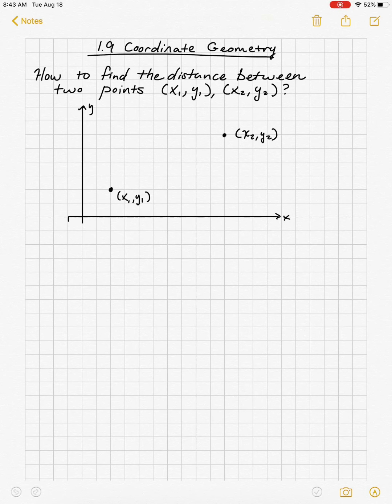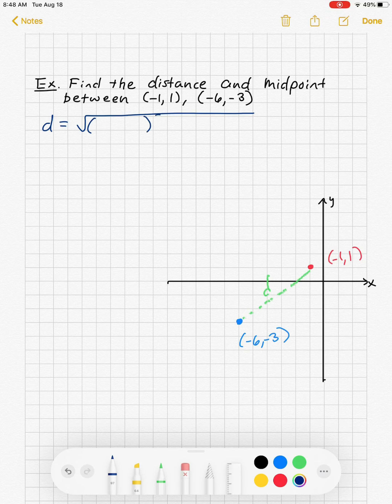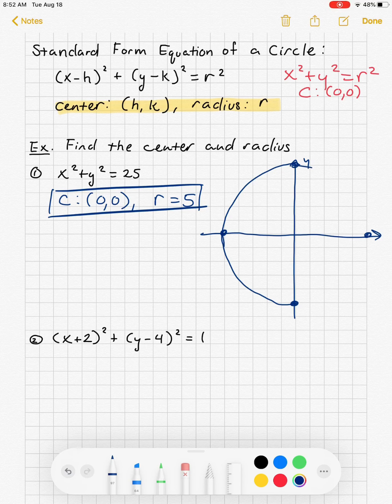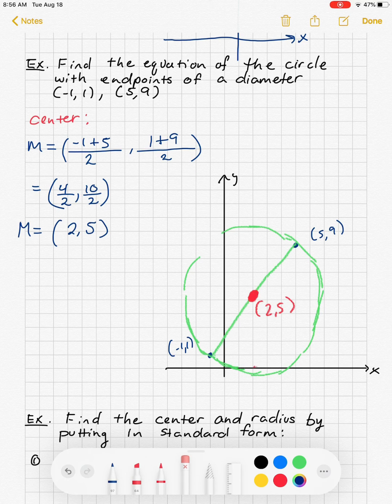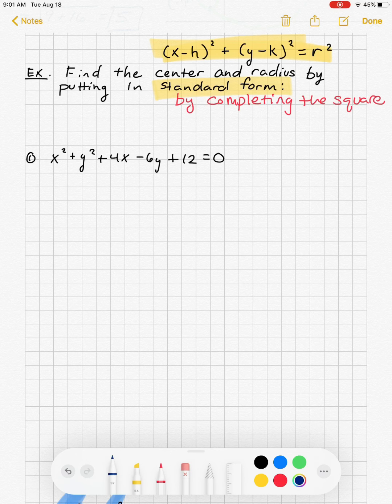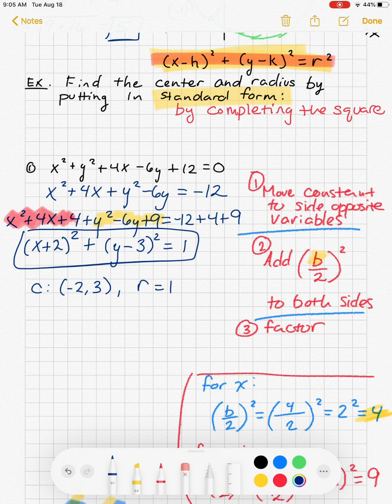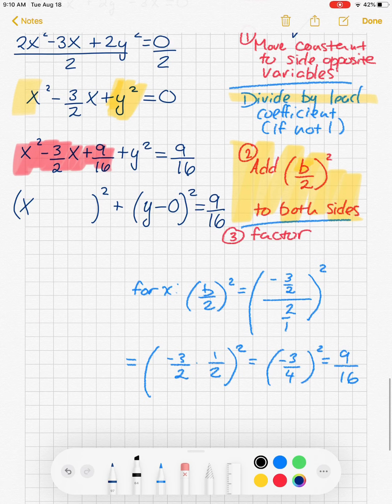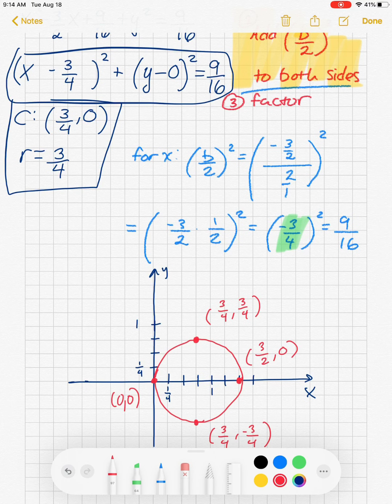Math 1240 1.9 Coordinate Geometry